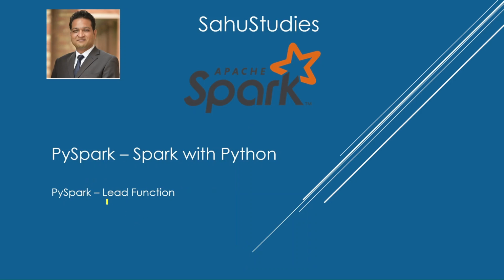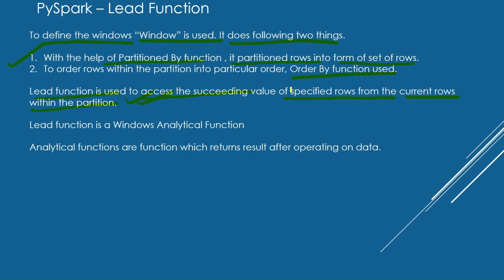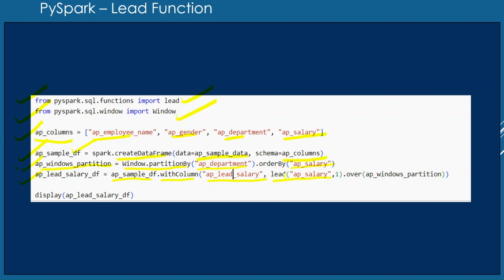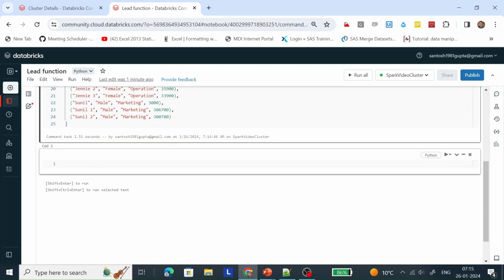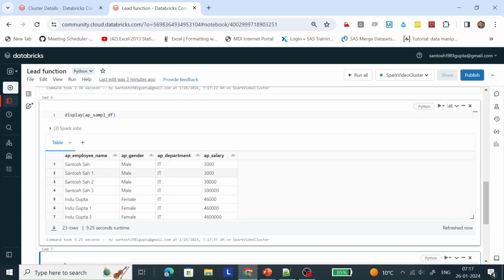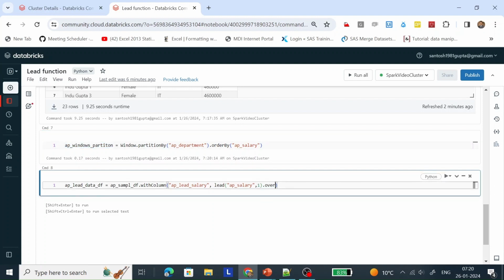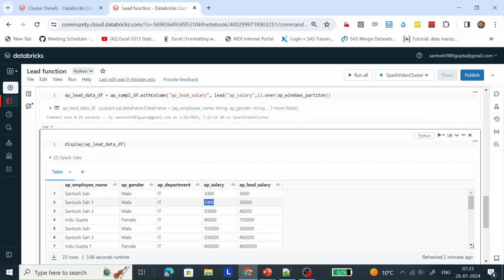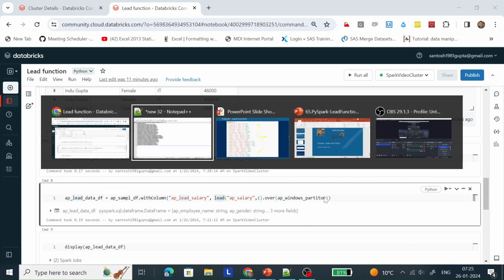PySpark Tutorial 65 | Lead Function In PySpark | Spark Tutorial | Data Engineering | Data Analytics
In this video, I have discussed about  Lead Function in  PySpark.

queries solved:

What is lead function in PySpark ?
How to use lead function in PySpark ?